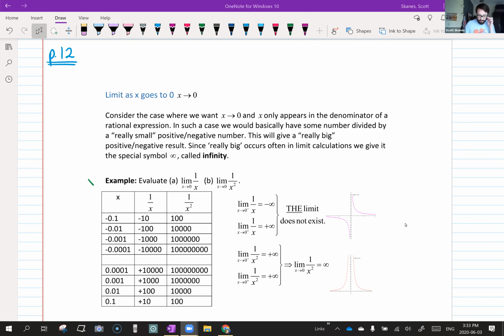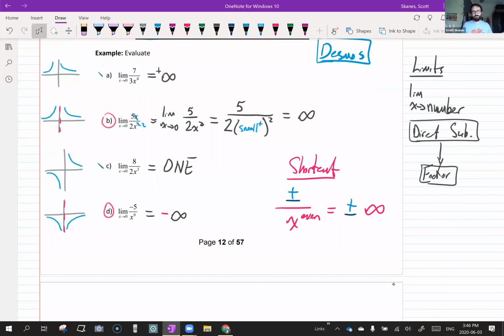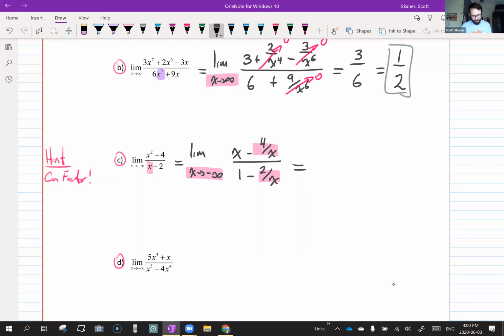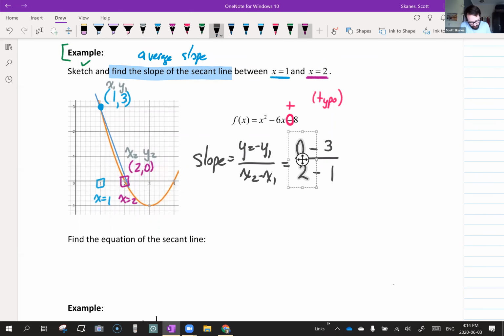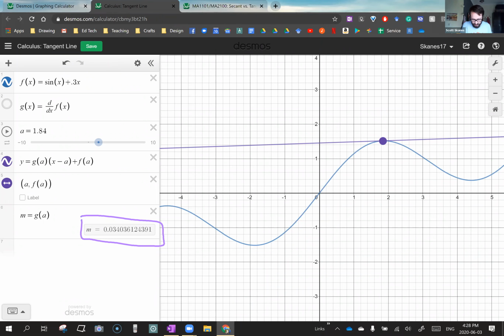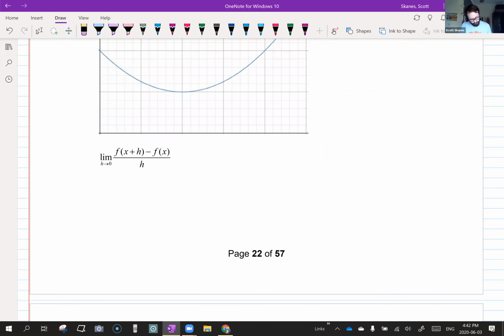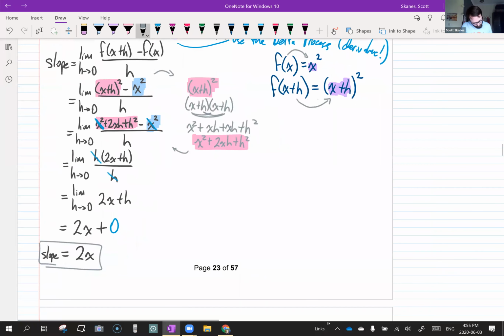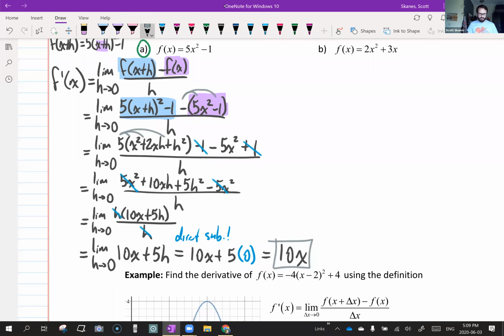MA1101-6 Derivatives 2 (June 3)